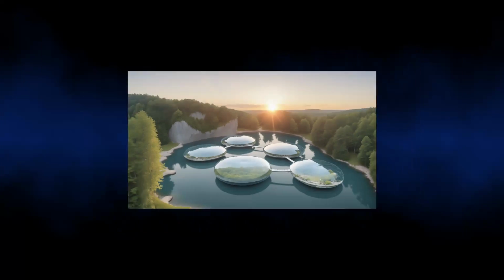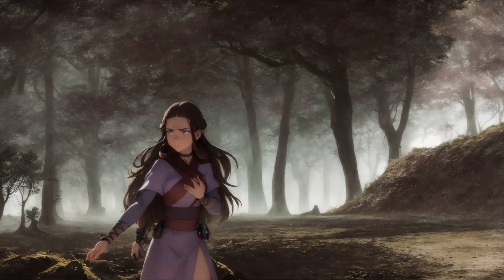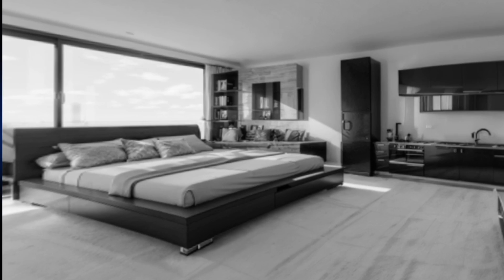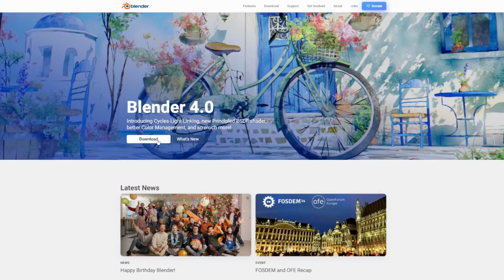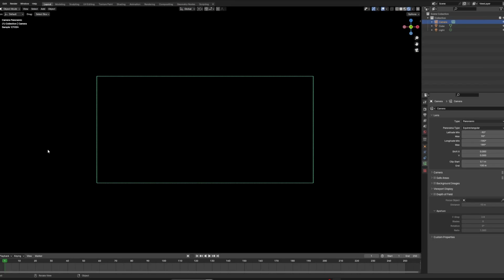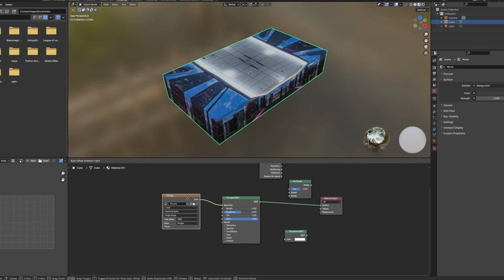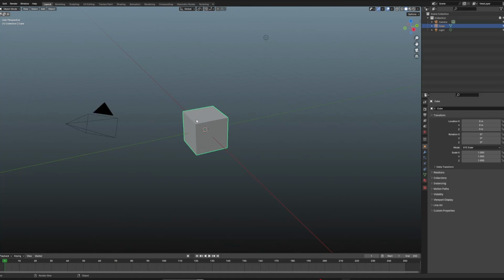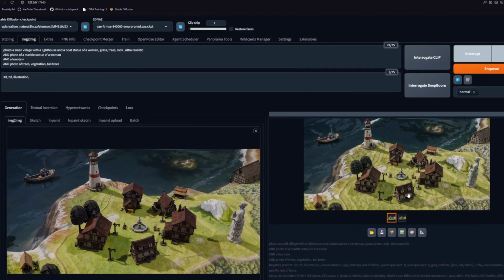Create CONSISTENT ENVIRONMENTS with AI (from multiple angles)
Create consistent environments that stay the SAME across multiple shots using these tricks! And learn how to create 360 environments or even fully 3D ones with LUMALABS.AI, blender, and Stable Diffusion.

to learn about this and more!

Generate 3D assets (free for now... idk why now I can only generate videos with this? wtf xd)

360 images:
    1.5:

Useful stuff for this

Social Media

0:00 intro
0:24 Similar backgrounds SD
1:00 Using CN Sketch
1:30 Other CN models
1:35 LC vs RP
2:08 Inpainting
2:45 Extra methods
3:46 360 images or HDRI
6:36 Using Depth map Library
7:22 Extreme detail with inpainting trick
8:52 Animefy 360 images
9:30 3D environments index
10:06 Blender Basics
11:20 Creating scene + depth map
14:55 360 image texture in SD
15:26 Texturing the room
17:06 AI generated assets
18:00 Populating blender scene
18:50 3D exteriors (dome)
19:14 Complex terrains
21:10 Terrain +  360 + assets example
22:00 Rendering
22:40 Thanks for watching!